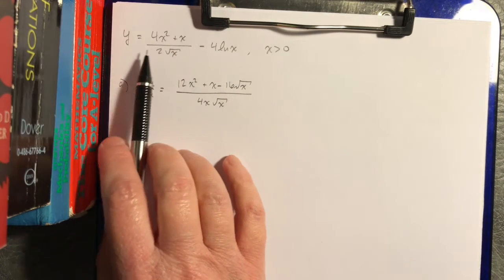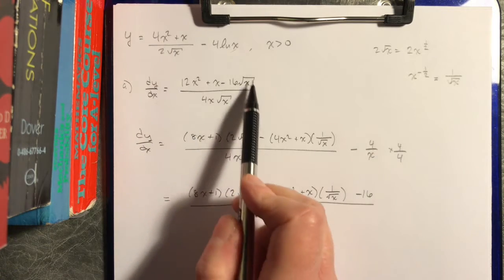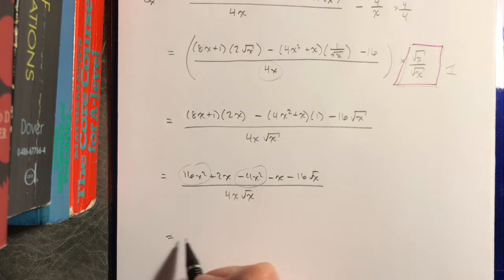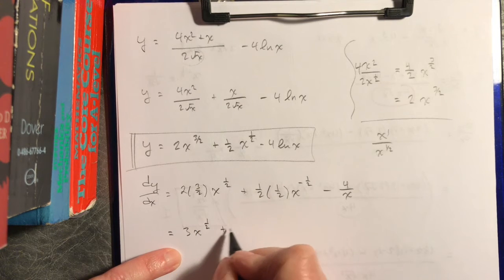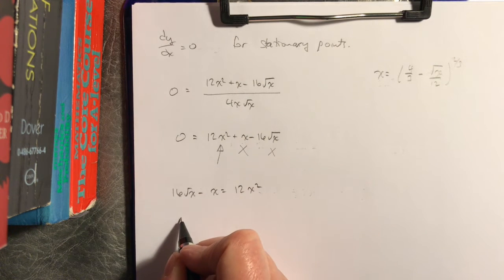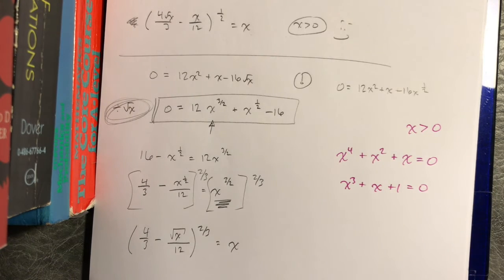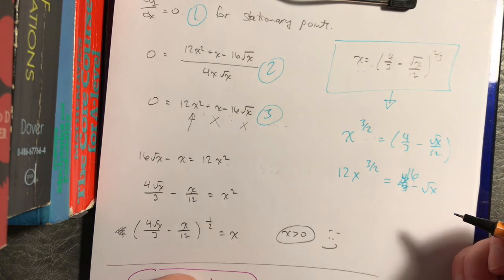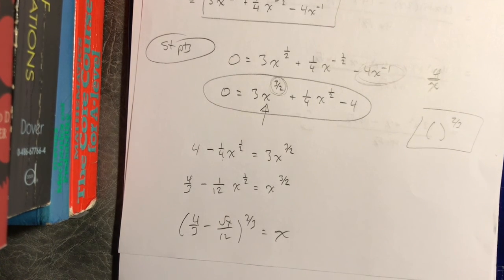An A Level (A2) Differentiation and Algebra of Iterative Methods Question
In this video, I talk about some algebra techniques for wrestling fractions involving icky indices into different shapes. I also talk about some algebraic motivations for why one might attack an equation as one does. This video contains algebra and philosophy. If you're after differentiation help or iterative methods help, ~this isn't the droid you're looking for~

Thanks to Colin Beveridge, Ben Sparks, and Paul Harrison for their comments on this question.